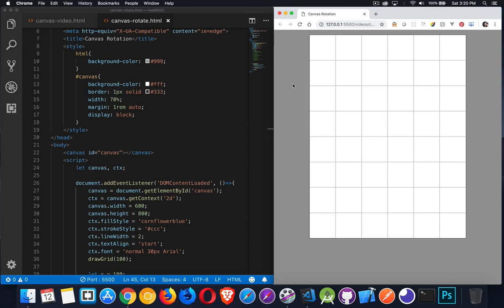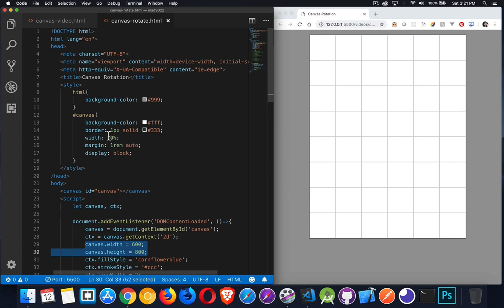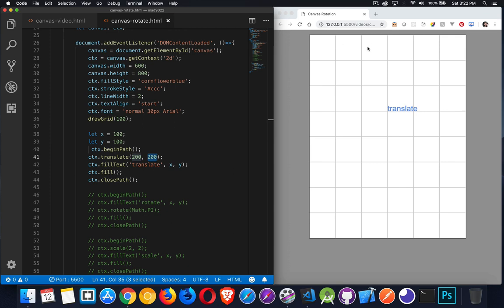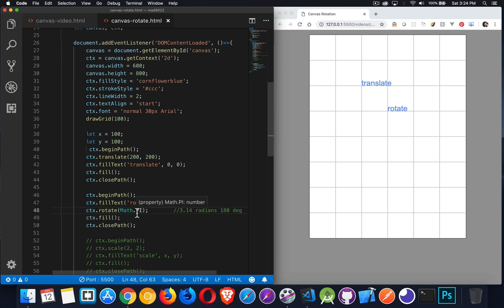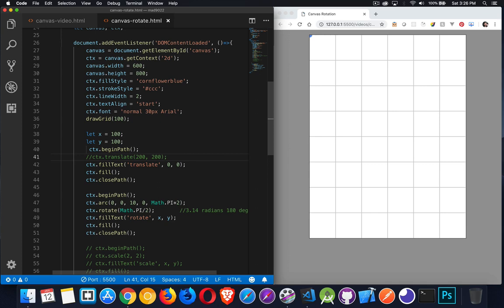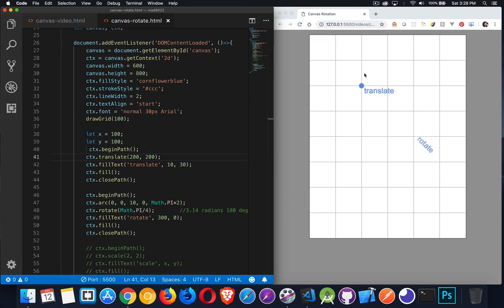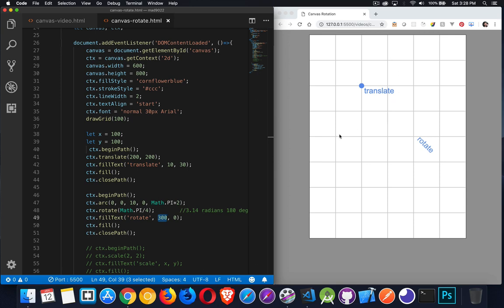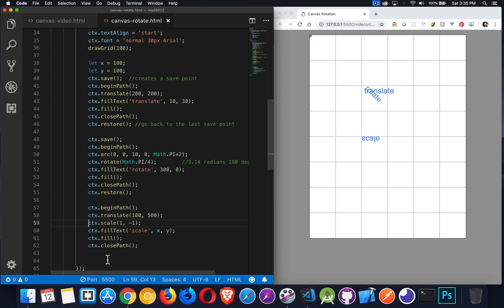Canvas - Transforms - Episode 6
This video covers how you can use the scale, translate, and rotate methods with the HTML5 Canvas to change how your shapes, text, images and other content are displayed.